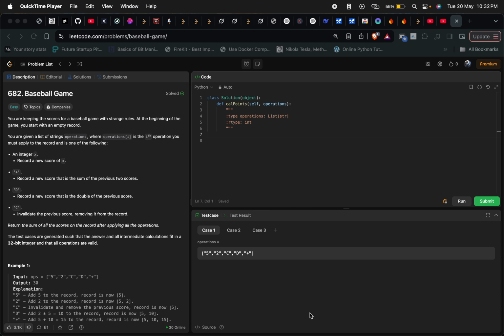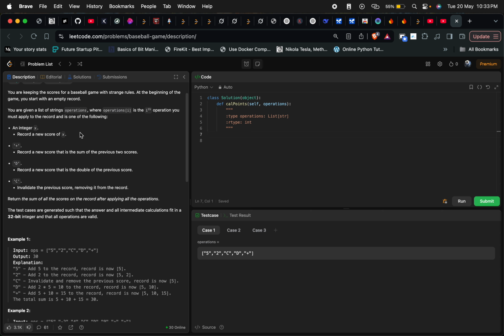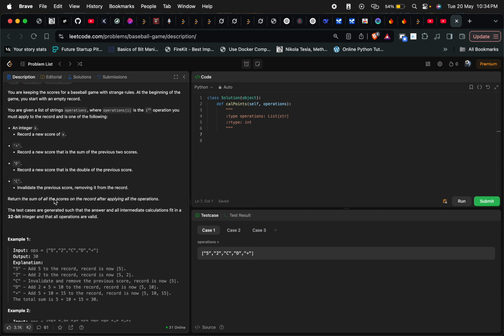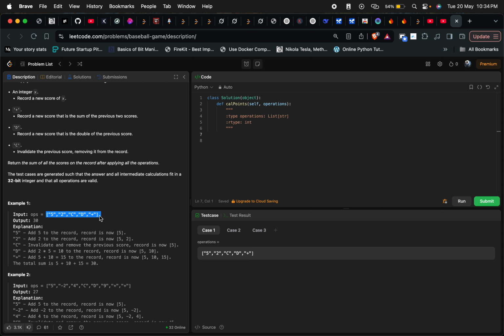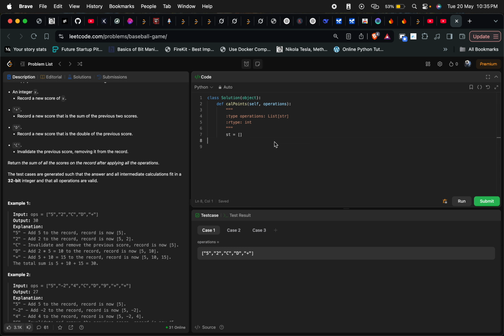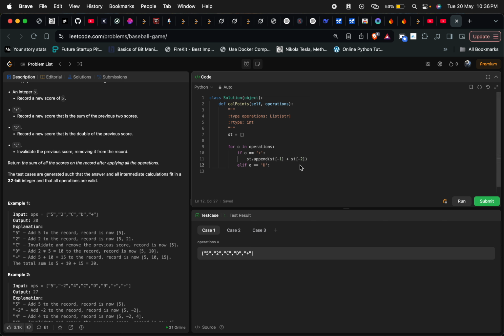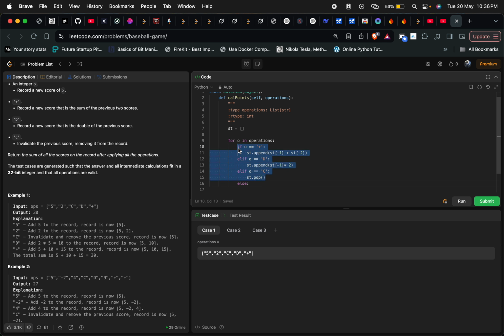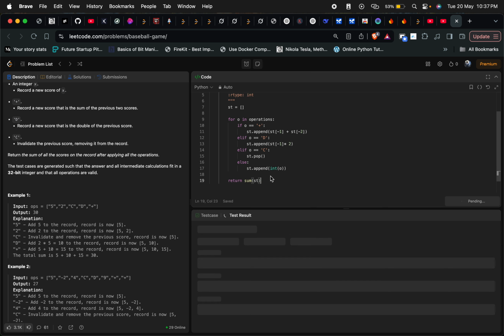Leetcode 682 - Baseball Game (Easy)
solving leetcode 682 (Baseball Game) in python using stack